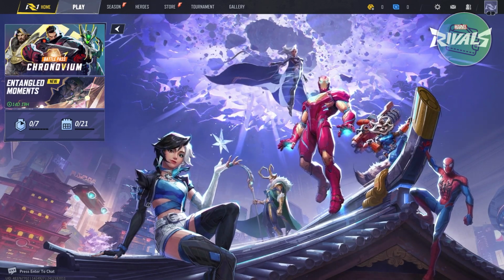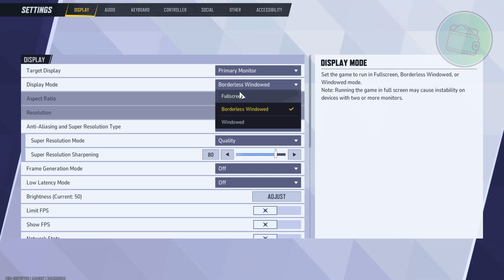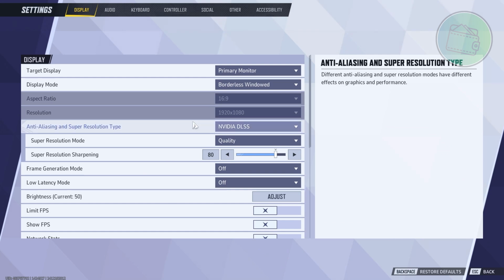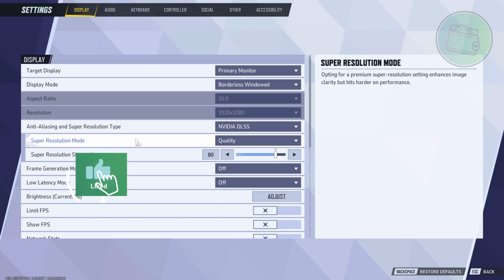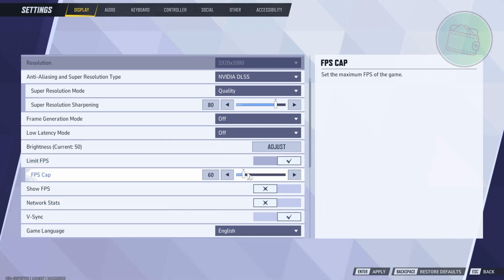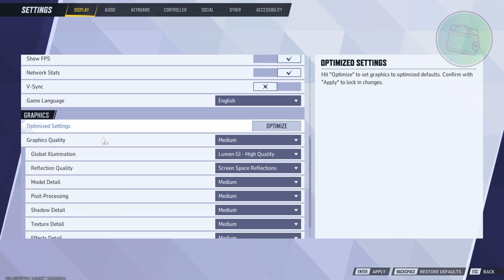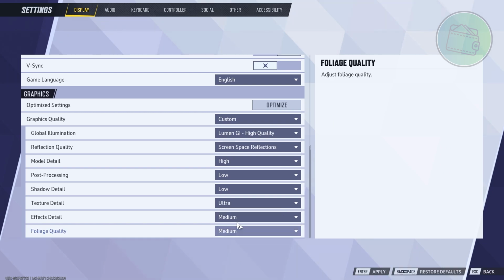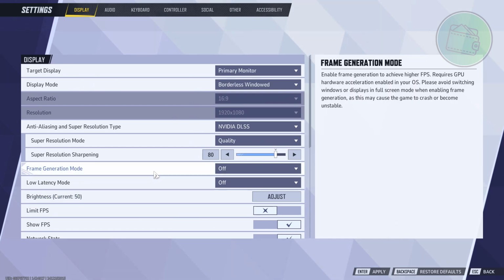How To Optimize Marvel Rivals For Performance- Quick Tutorial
How to optimize Marvel rivals on Steam? In this video tutorial, I’ll show you how to optimize marvel rivals for better fps.  Enjoy!